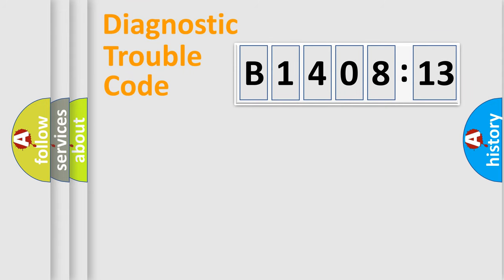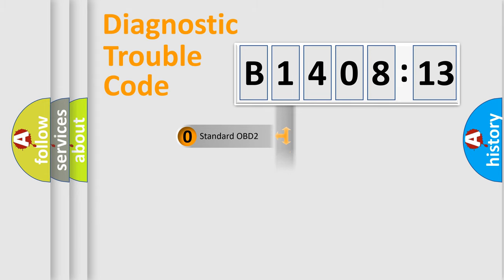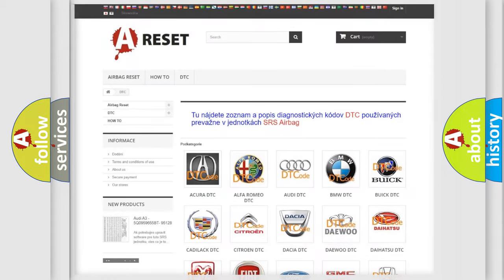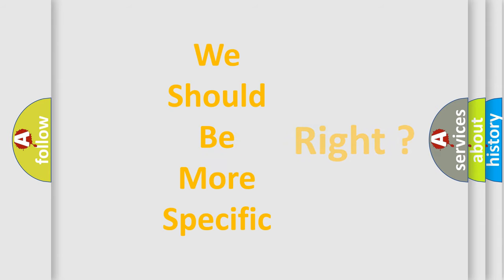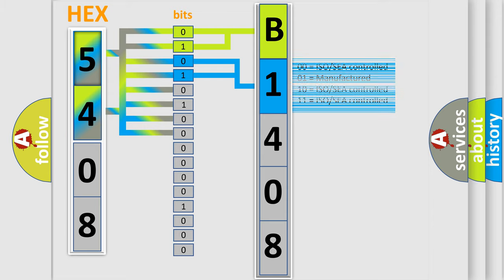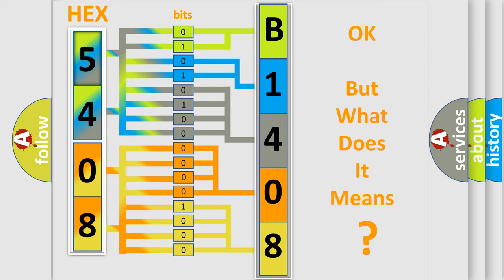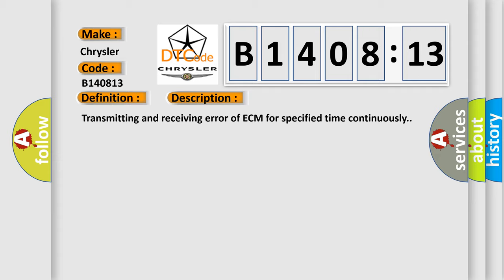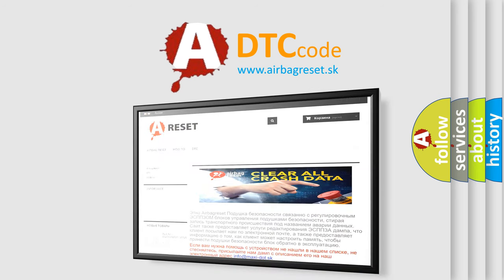DTC Chrysler B1408-13 Short Explanation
Contents:
0:21 Basic DTC analysis according to OBD2 protocol standard.
1:48 Insight into programming
2:58 A diagnostically understandable description of the Diagnostic Trouble Code
3:05 Basic error definition

Make:
Chrysler
Code:
B1408 13
Definition:
Control Module Communication Bus Off
Description:
Failure Type:
Circuit Open